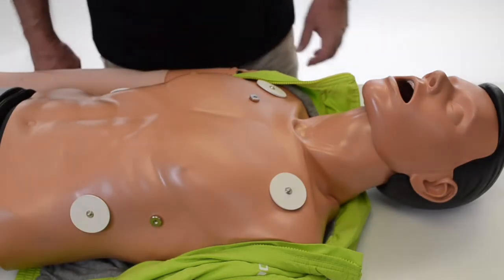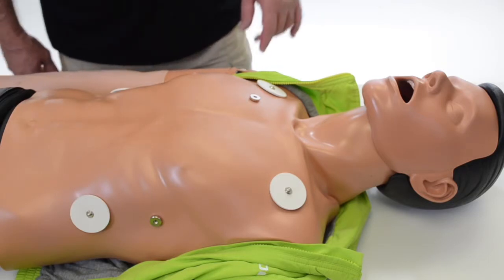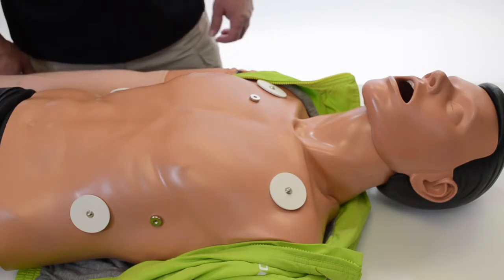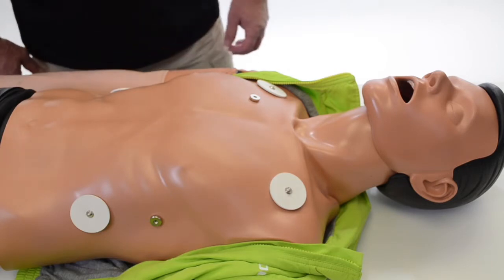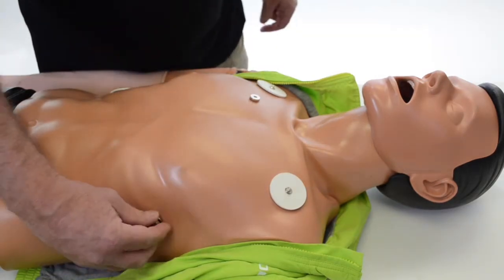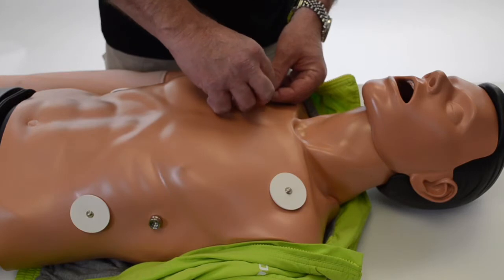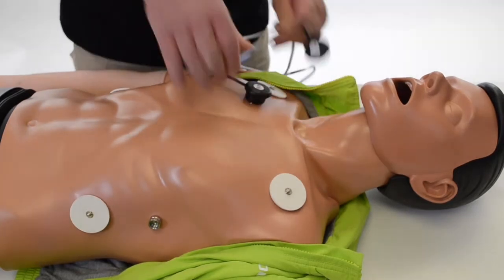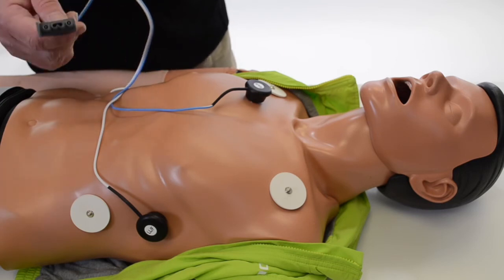AmbuMan - Next Generation: Defibrillation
Learn about defribrillation